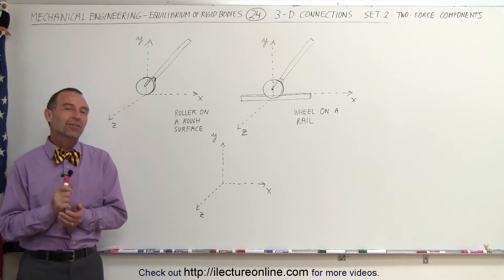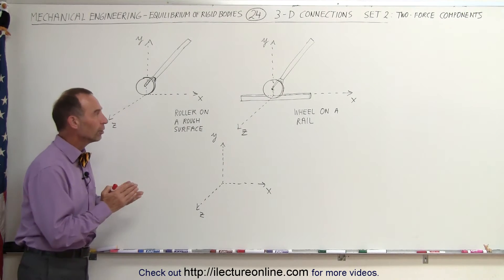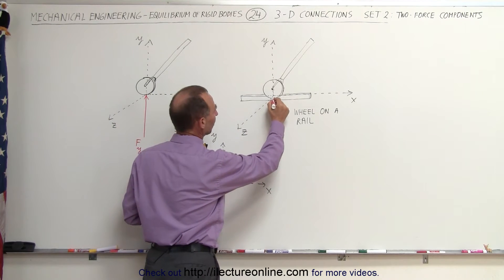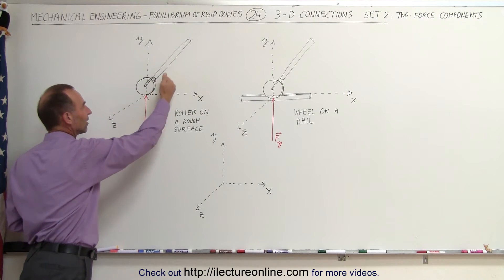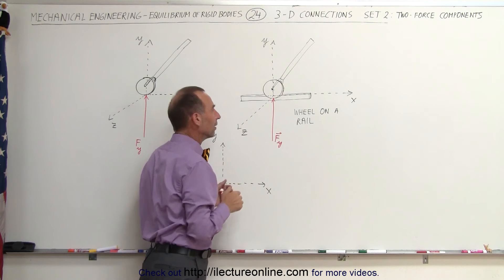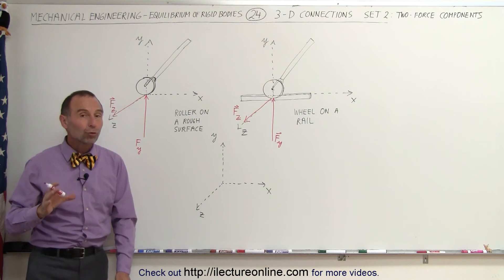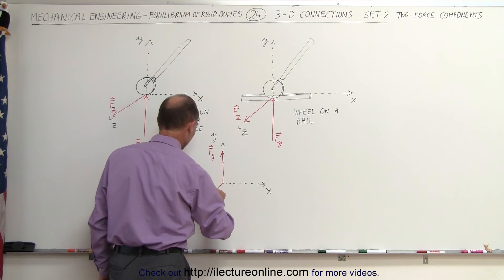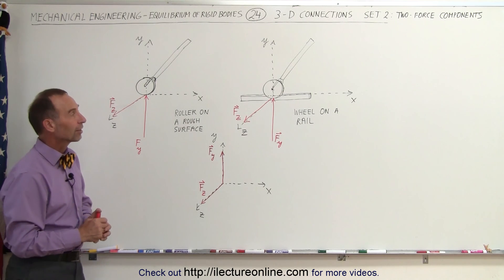Mechanical Engineering: Equilibrium of Rigid Bodies (24 of 32) 3-D Set 2: 2 Force Components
In this video I will explain the equilibrium of rigid forces of 3-D connections with 2 known line of actions.